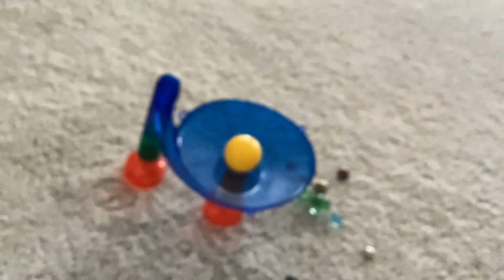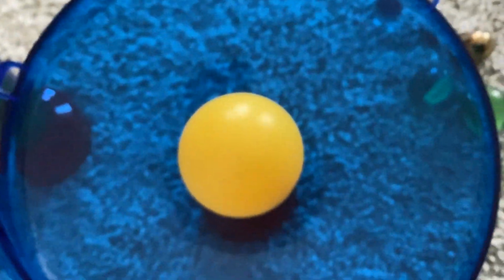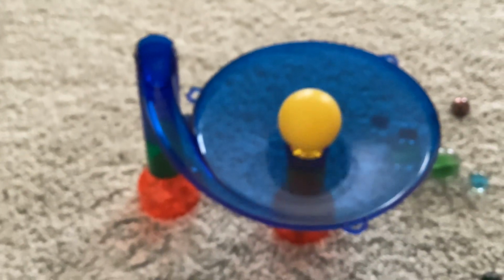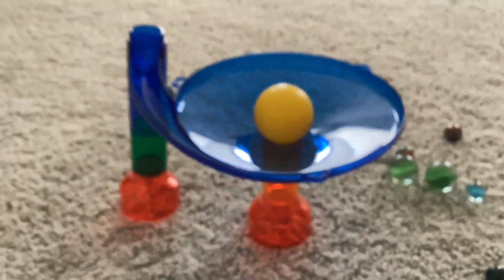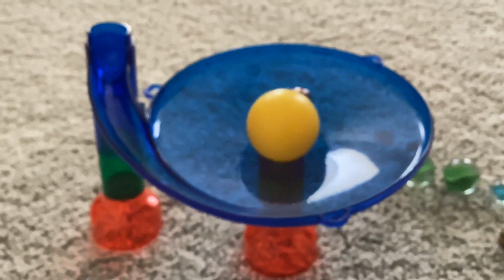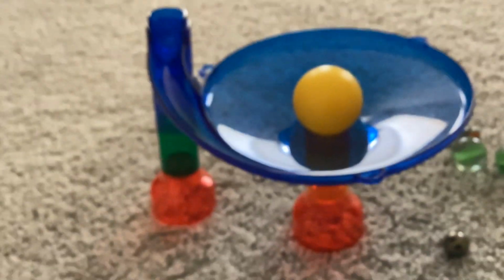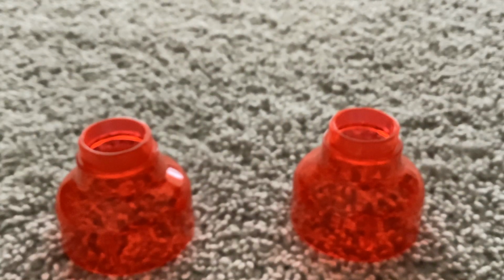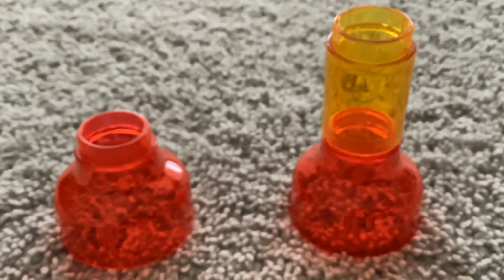Marbles vs planets